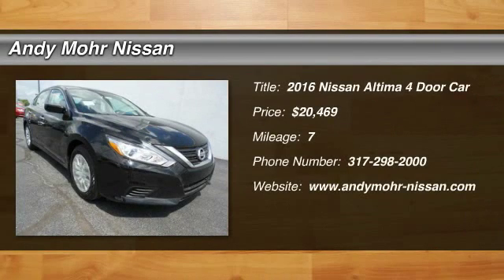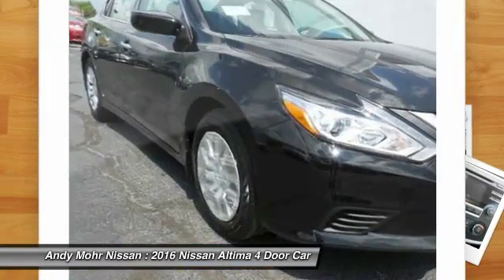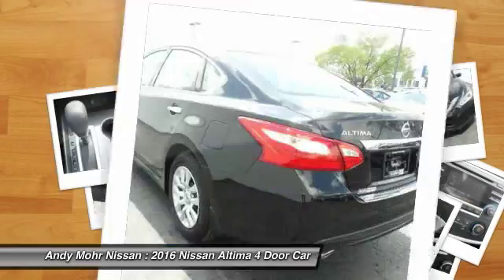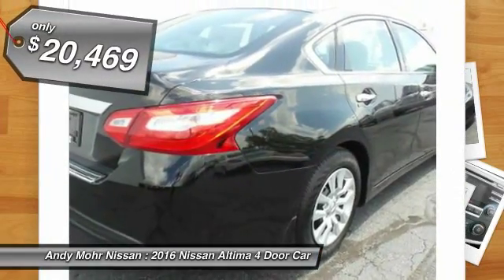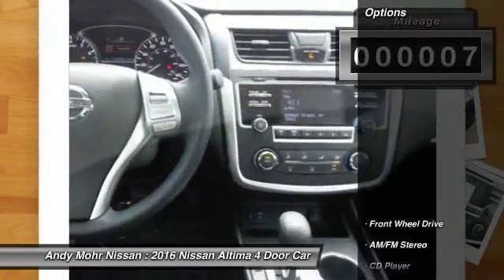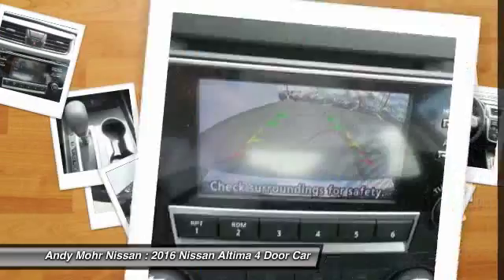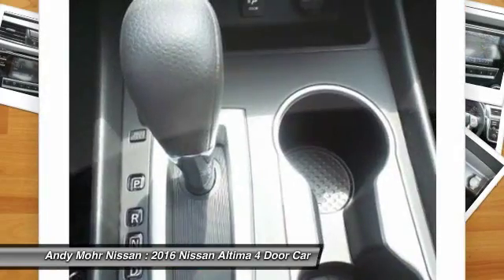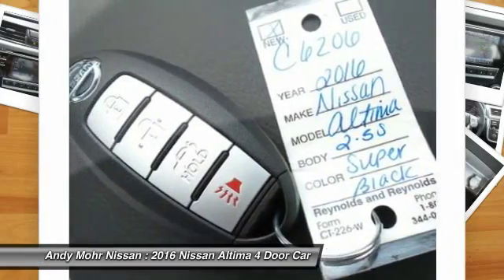2016 Nissan Altima Indianapolis IN C6206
2016 Nissan Altima

Don't miss this 2016 Nissan Altima. It's equipped with Automatic transmission and features a Super Black exterior. With 7 miles, You'll want to take this 4 door car home. Make a great choice today.